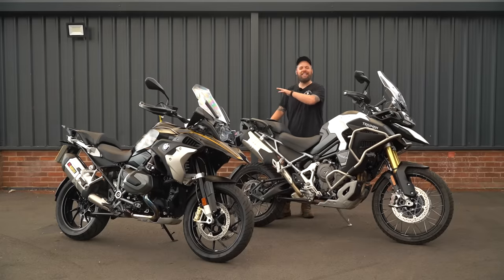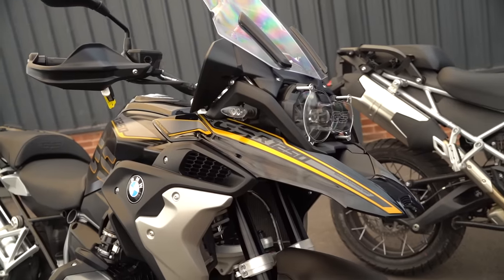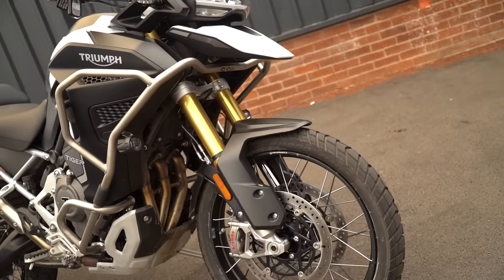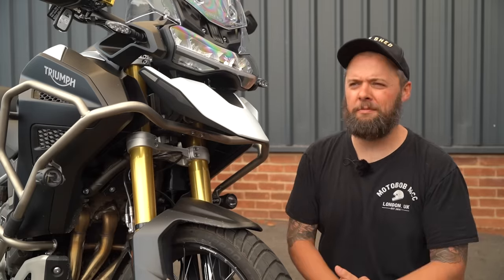BMW R 1250 GS vs Triumph Tiger 1200 2022: Which Is The Best?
A huge thanks to Superbike Factory for their support! You can find all their stock here, including some great deals on almost new bikes like the GS featured in this video: